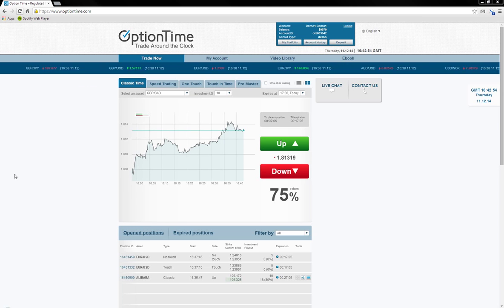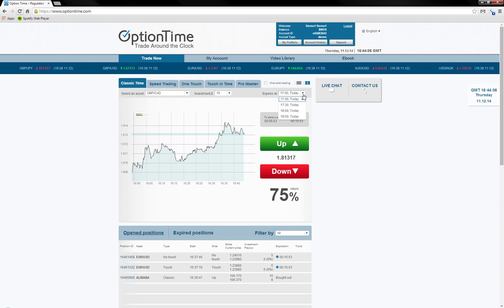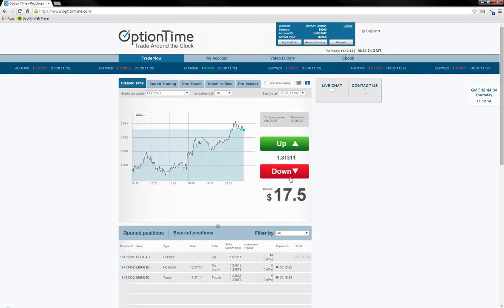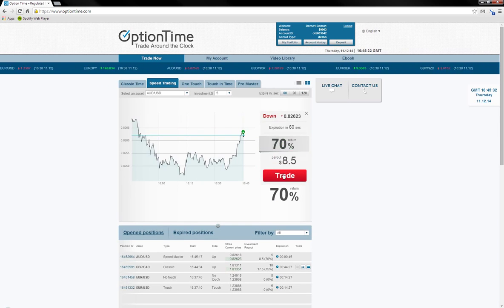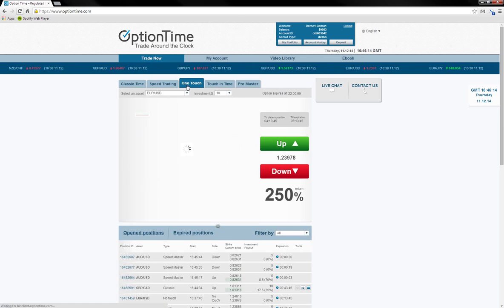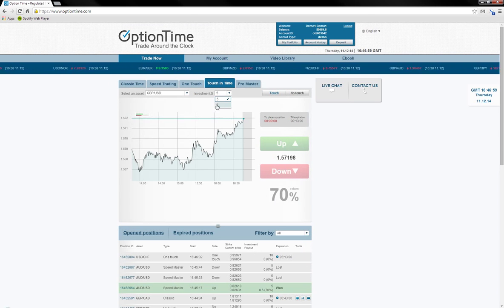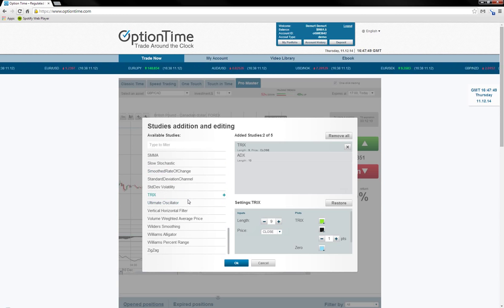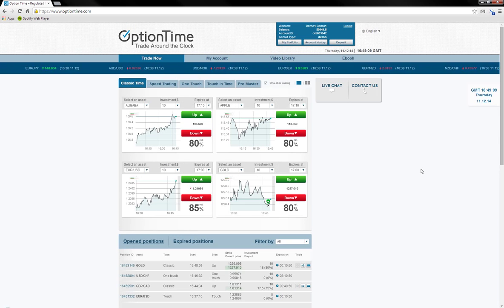Option Time Review DON'T Join OptionTime com Before Seeing This